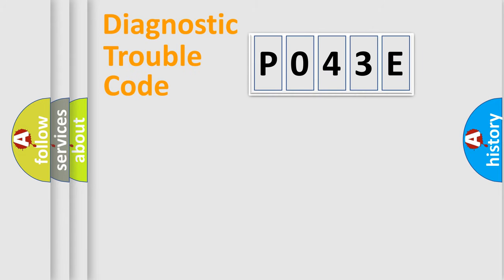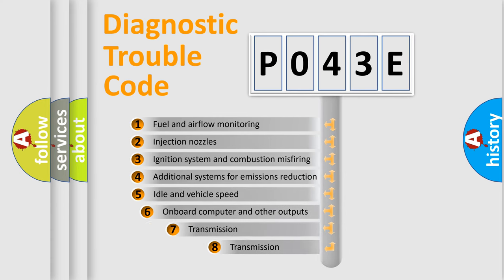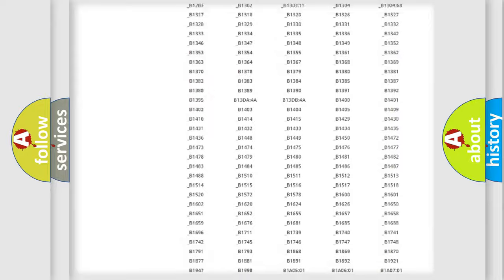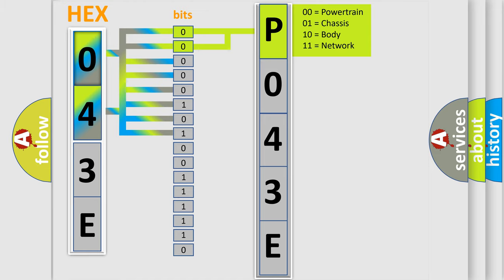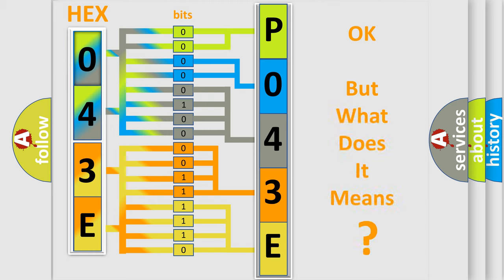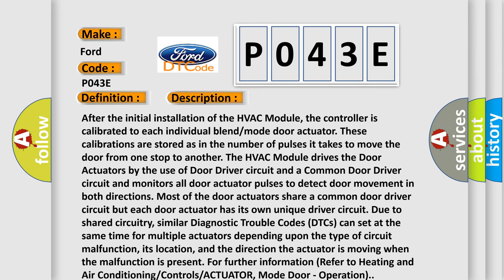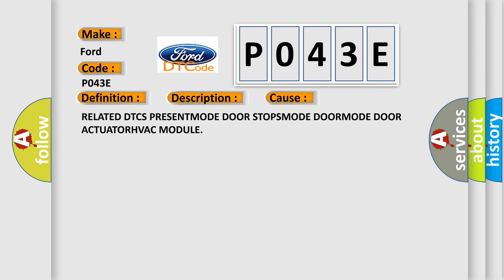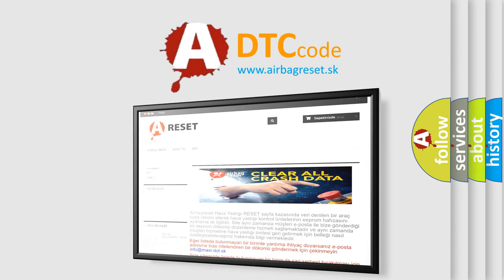DTC Ford P043E Short Explanation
Contents:
0:21 Basic DTC analysis according to OBD2 protocol standard.
1:48 Insight into programming
2:58 A diagnostically understandable description of the Diagnostic Trouble Code
3:05 Basic error definition

Make:
Ford
Code:
P043E
Definition:
Front Mode Door 1 Travel Range Too Large
Description:
After the initial installation of the HVAC Module, the controller is calibrated to each individual blend or mode door actuator. These calibrations are stored as in the number of pulses it takes to move the door from one stop to another. The HVAC Module drives the Door Actuators by the use of Door Driver circuit and a Common Door Driver circuit and monitors all door actuator pulses to detect door movement in both directions. Most of the door actuators share a common door driver circuit but each door actuator has its own unique driver circuit. Due to shared circuitry, similar Diagnostic Trouble Codes (DTCs) can set at the same time for multiple actuators depending upon the type of circuit malfunction, its location, and the direction the actuator is moving when the malfunction is present. For further information (Refer to Heating and Air Conditioning or Controls or ACTUATOR, Mode Door - Operation).
Cause:
RELATED DTCS PRESENTMODE DOOR STOPSMODE DOORMODE DOOR ACTUATORHVAC MODULE